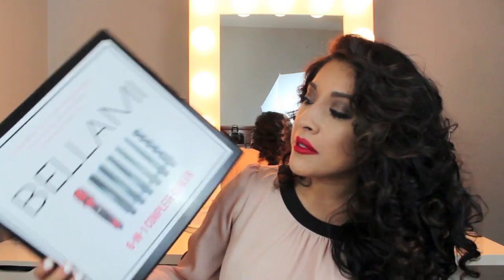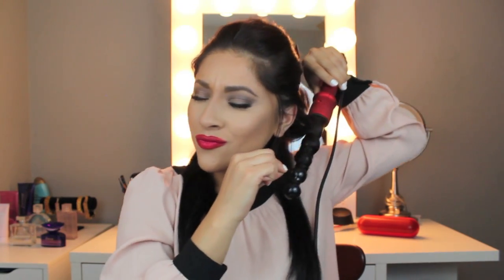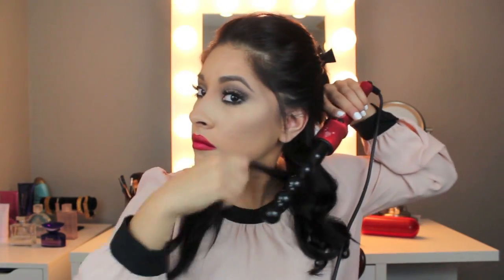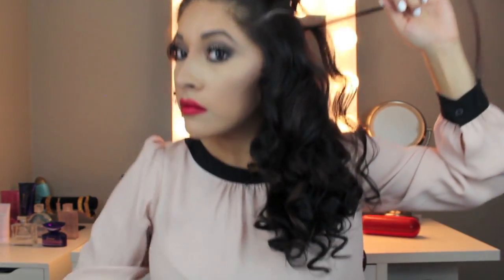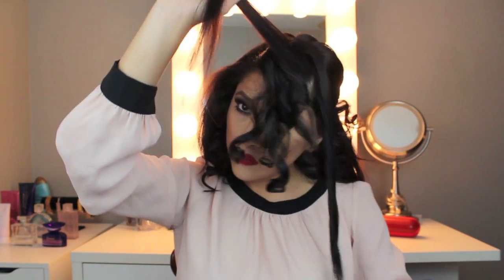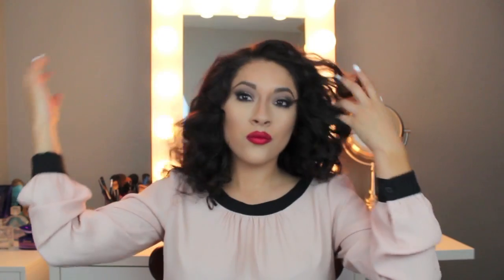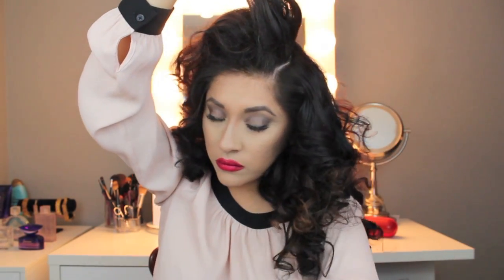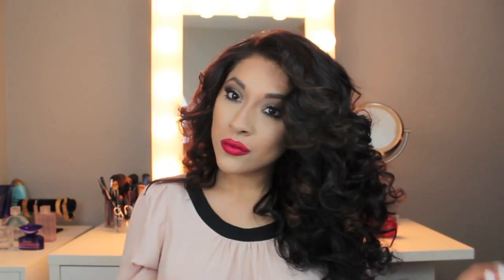How to Achieve Sassy Voluptuous Curls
Hello my loves!! I'm so happy to be able to share my tips and tricks with you all throughout this hair tutorial. I hope you all enjoy.. I can't wait to see your re-creations on this look.

Music: Omarion Ft. Chris Brown & Jhene Aiko - Post To Be